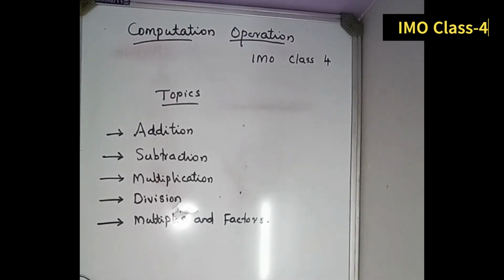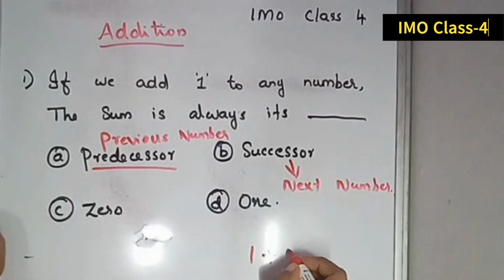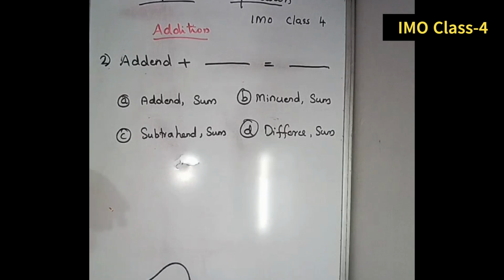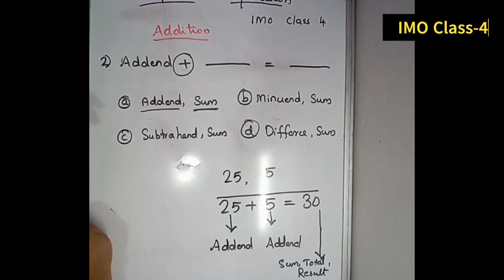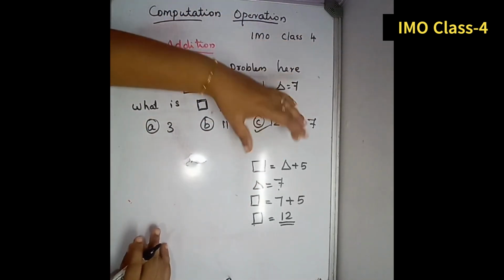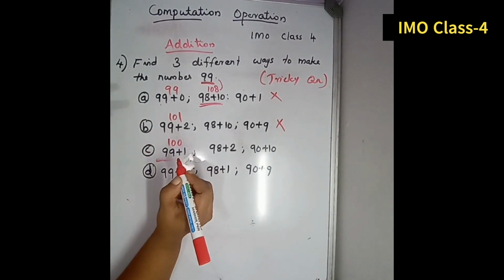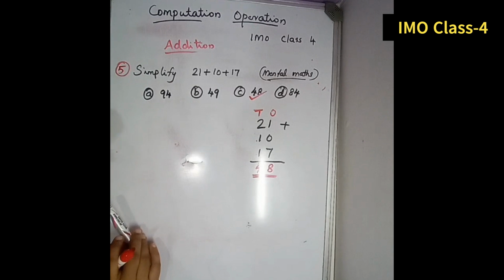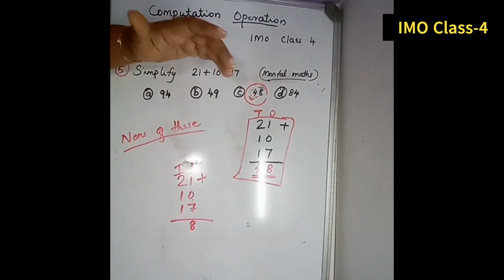IMO preparation class 4 | imo class 4 exam | imo class 4 book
class 4 maths olympiad preparation:
Welcome to our first video on Softech Educate's "IMO Preparation Class 4" series!
🌟 If you're a bright young student preparing for the IMO (International Mathematics Olympiad) at the Class 4 level, you've come to the right place!

In this video, we'll dive into comprehensive IMO preparation strategies tailored specifically for Class 4 students. 🎯 We understand that preparing for competitive exams like IMO can be challenging, but fear not! Our expert educators have curated a step-by-step guide to help you excel in your IMO journey.

Key Topics Covered in this Video:
Computation operations for grade 4.
Understanding the IMO Level 2 Exam Format: Get insights into the structure and pattern of the IMO Class 4 Level 2 examination.
Recommended IMO Class 4 Books: Discover the best study resources to strengthen your mathematical skills and reasoning abilities.
IMO Exam Tips for Class 4: Learn valuable tips and tricks to tackle challenging questions with confidence.
IMO Addition Techniques: Master quick and efficient addition methods to save time during the exam.
2023 SOF IMO Level 2: Stay ahead with essential information about the upcoming 2023 SOF IMO Level 2 exam.

📚 Whether you're aiming to score high in the IMO exam, seeking to enhance your problem-solving abilities, or simply looking for an engaging learning experience, this video has got you covered!

At Softech Educate, we're committed to empowering young minds like yours with the knowledge and skills you need to succeed.

If you have any specific topics or questions you'd like us to cover in our upcoming videos, feel free to drop them in the comments section below. Let's embark on this exciting journey of IMO preparation together! 💪🏆